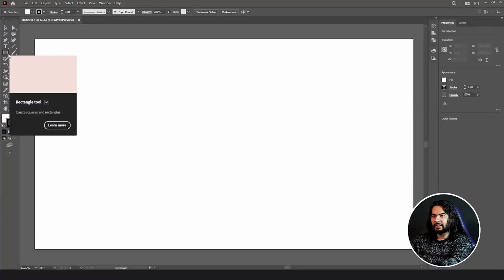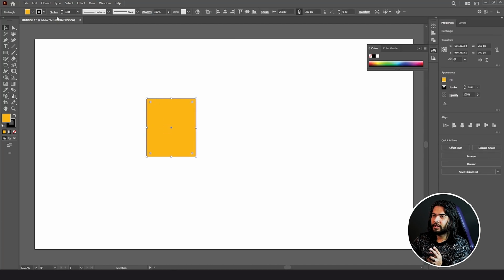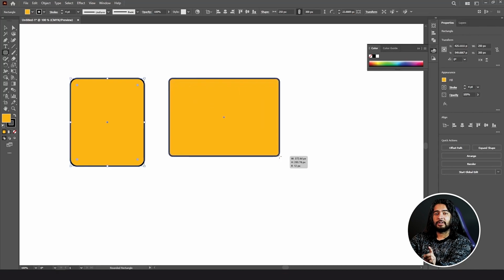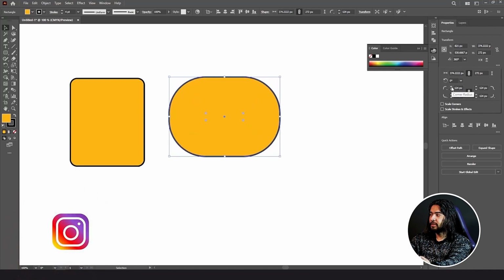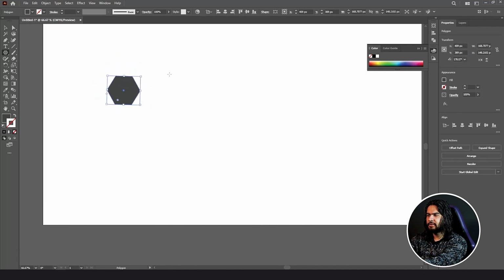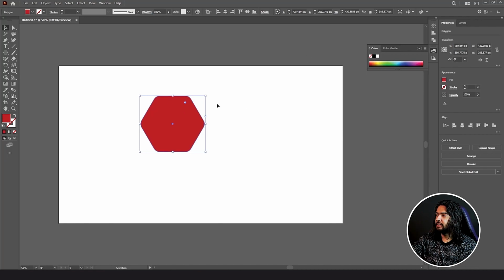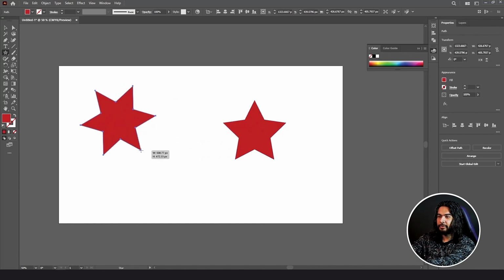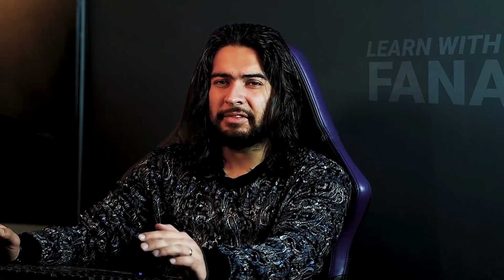How to Use Rectangle Tool in illustrator 2023 - Lesson 12 | Learn With Fana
In this video, we're going to learn how to use the rectangle tool in Illustrator 2023. This is Lesson 12 of the Illustrator 2023 Tutorial Series.

If you're new to Illustrator 2023 or want to brush up on your skills, then this video is for you! In this lesson, we'll learn how to use the rectangle tool to create simple shapes. Be sure to watch all the way to the end.